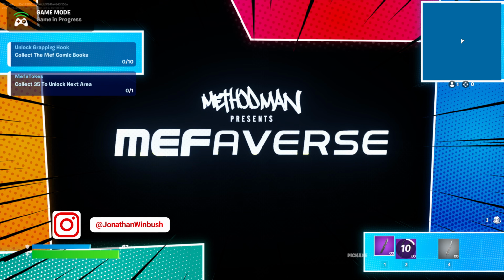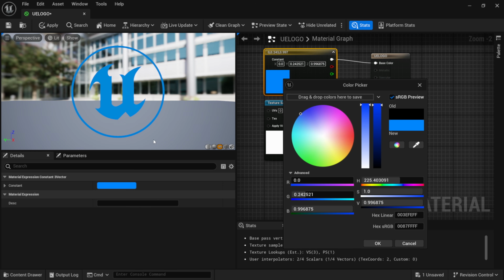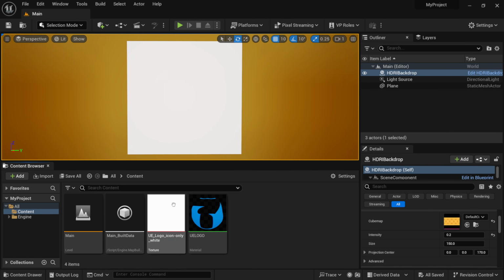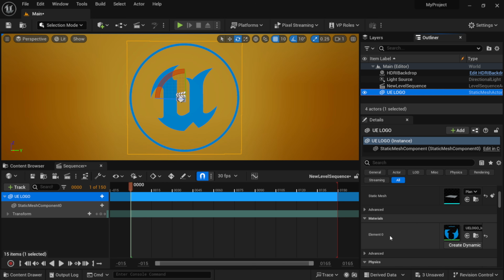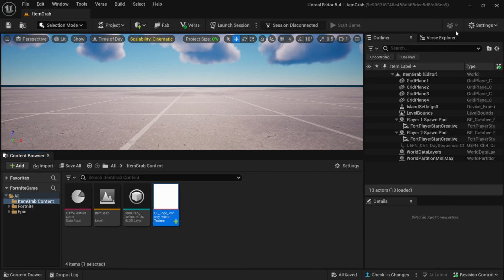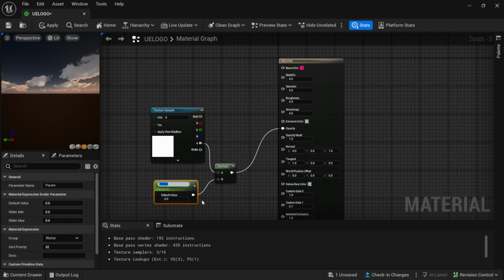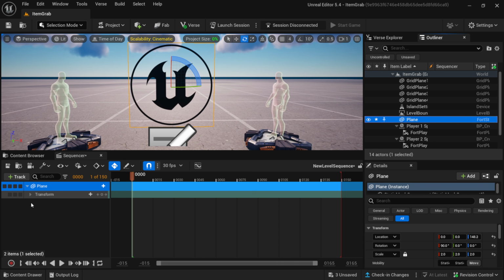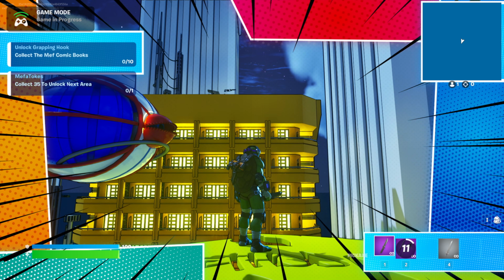Animate Materials in Sequencer for Both UE5 and UEFN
In this tutorial, you will learn how to create and animate materials in the sequencer for Unreal Engine 5 and UEFN. You will use materials and then use the sequencer to animate their parameters and create dynamic effects. By the end of this tutorial, you will be able to:

➜ Apply materials to objects in UE5 and UEFN
➜ Use a sequencer to animate material parameters
➜ Export and share your animations

My School Of Motion Course "Unreal Engine  for 3D Artists"

0:00 What up what up
0:13 Unreal Engine 5 Tutorial
5:55 UEFN Tutorial